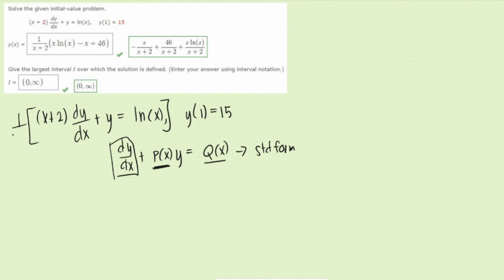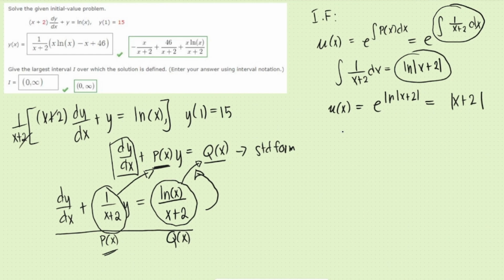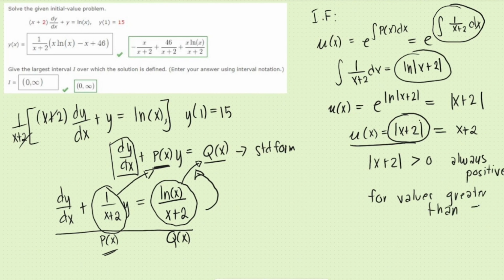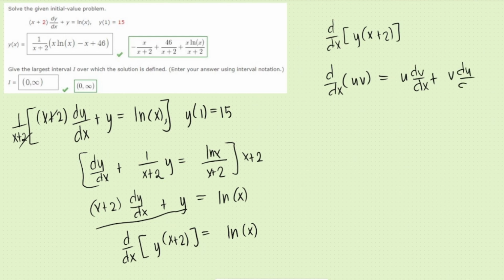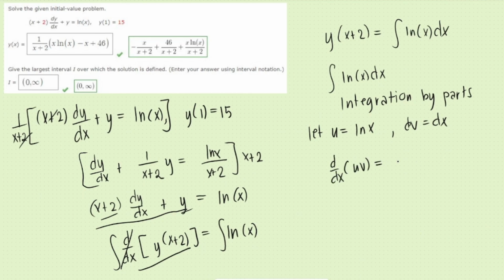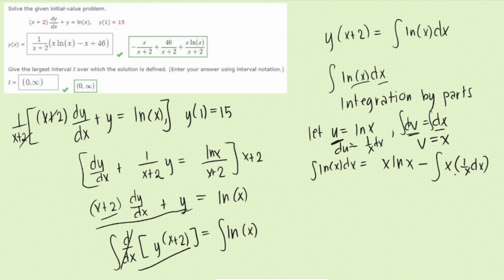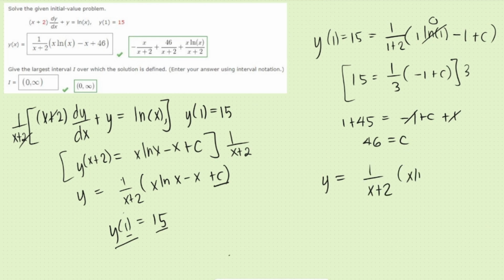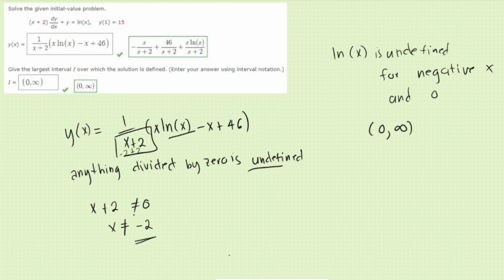Solve the initial-value problem (x+2) dy/dx + y = In(x), y(1) = 15 and give the largest interval I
Solve the initial-value problem (x+2) dy/dx + y = In(x), y(1) = 15 and give the largest interval I over which the solution is defined.

The solution involves finding the integrating factor, solving integration by parts, making use of the logarithmic rule